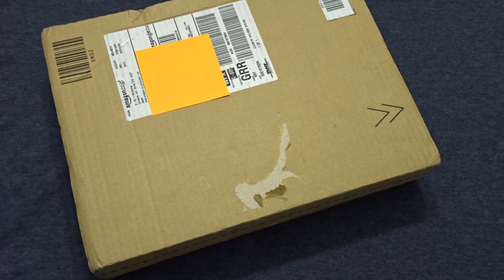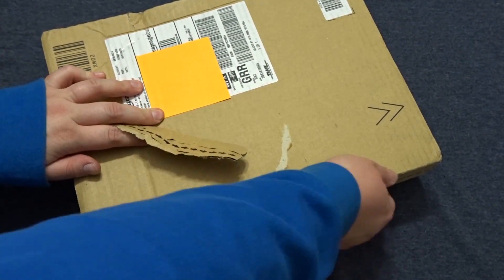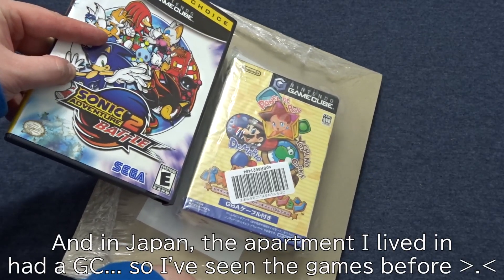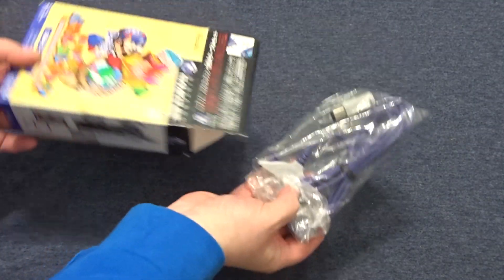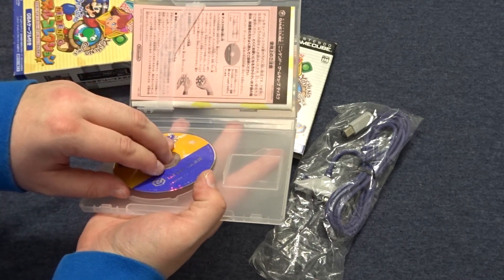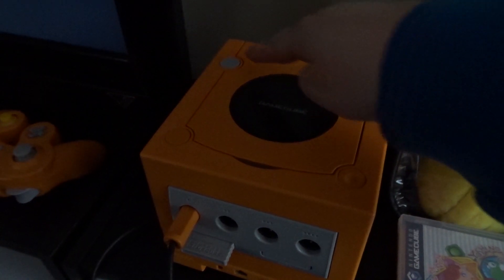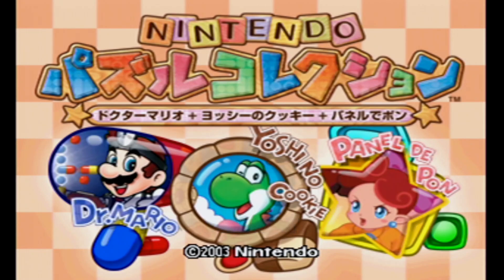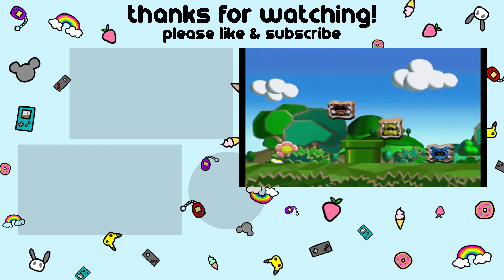Nintendo Puzzle Collection GAMECUBE Game Unboxing! | PandaBunny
Of course I had to get a game to go with my new spice orange Japanese GameCube! Let's unbox it and test it out.